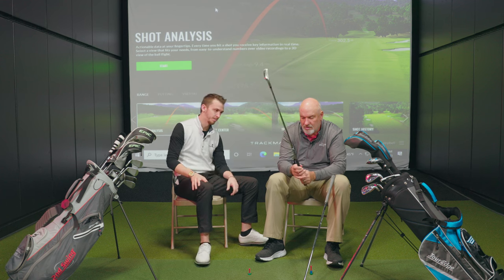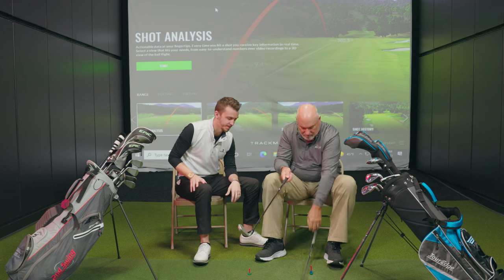Golf Club Fitting Discussion | Fitting Juniors vs Fitting Adults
Every golf club fitting at 2nd Swing is different, because every single player has a unique swing. With that said, there are general guidelines that our master golf club fitters follow when it comes to fitting junior golfers vs adult golfers. While the options might be more limited for the junior player, setting him or her up with the right equipment is still of the utmost importance.

In this golf club fitting discussion, 2nd Swing master fitters Danny Ferrell and Larry Bobka chat about the similarities and differences between fitting a junior golfer and fitting an adult golfer.